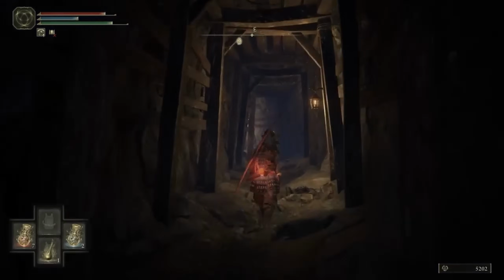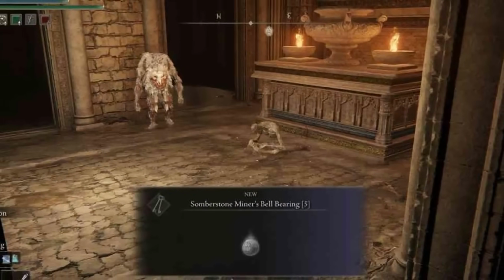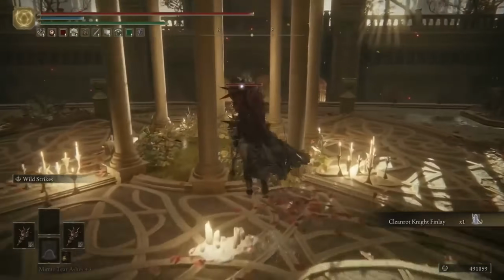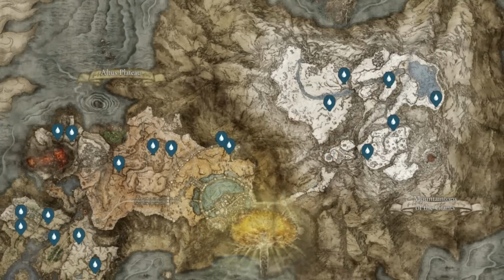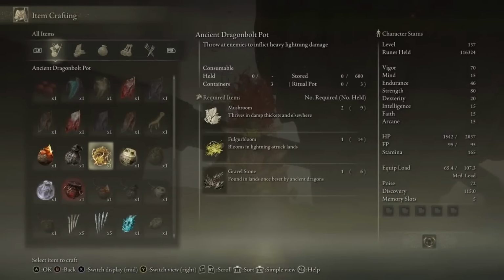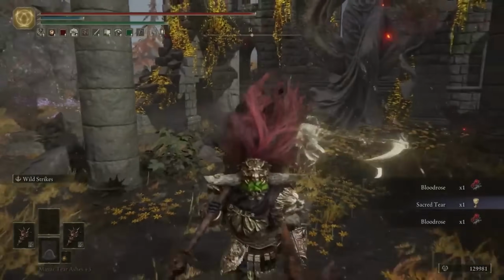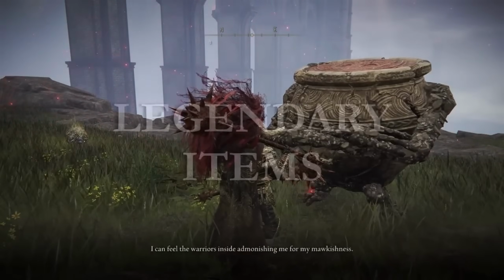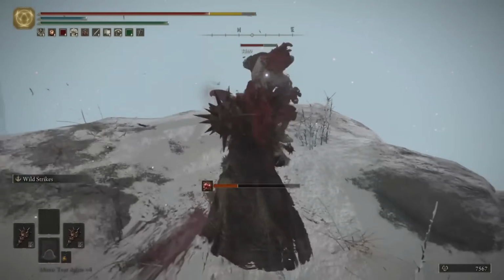Ultimate Guide Of Everything You NEED To Do Before The DLC | Elden Ring Shadow Of The Erdtree Prep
Let's dive into this Elden Ring Video Game with its Spider-Man 2 Gameplay and this
Marvel's Spiderman 2 Guide and Starfield video game tips tricks and Elden Ring location and Souls-Like bosses and Starfield location how to and Baldur's Gate 3 best weapon Bethesda best strength dex int faith arcane weapon FromSoftware best PvP build weapon guide Spiderman 2 best boss weapon guide Elden Ring Remembrance Weapon Boss Weapon best weapon Armored Core 6 latest patch ! Update DLC Announcement Armour Knights DLC Expansion Consumables Challenge

I'm Dom and I make educational, informational and entertaining videos on a plethora of Video Games, such as Marvel's Spiderman 2, Starfield, Payday 3, Lords of the Fallen, Elden Ring, Armored Core 6, Assassin's Creed Mirage and other big new video games! If you've made it this far down the description, you truly are an inquisitive soul, and I honour and salute your curious nature! Thank you so much for being here and joining in the channel with me, I hope you have an amazing day and let's speak soon.

CHAPTERS
00:00 Intro
00:58 Smithing Stones
02:59 Somber Smithing Stone
04:35 Bell Bearing Hunters
05:20 Grave & Ghost Glovewort
06:54 Ancient & Somber Ancient Smithing Stones
08:55 Great Grave & Ghost Glovewort
10:24 Crystal Tears
12:28 Merchants
13:38 Dragon Hearts
15:41 Cookbooks & Spellbooks
19:18 Golden Seeds & Sacred Tears
21:09 Walking Mausoleums